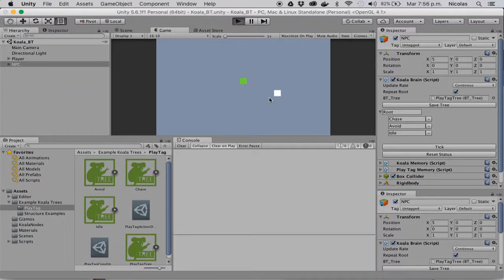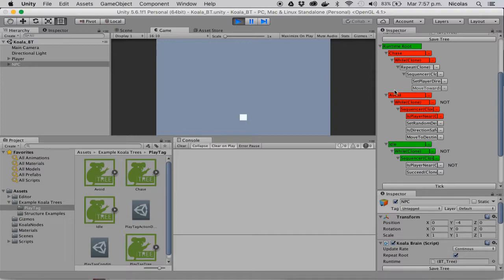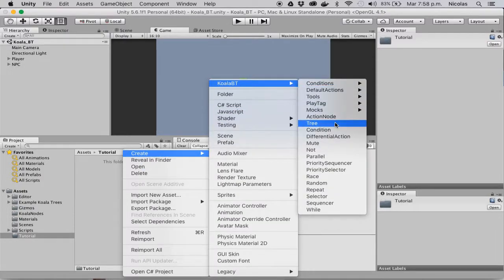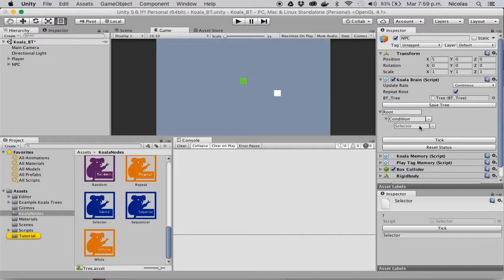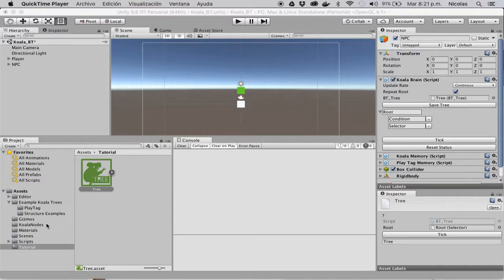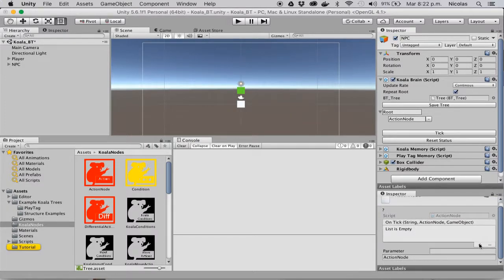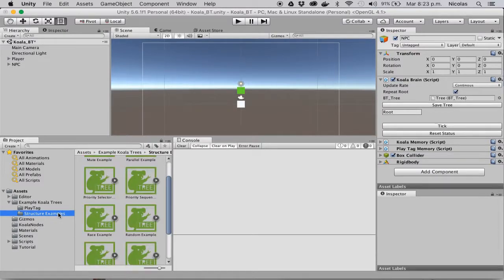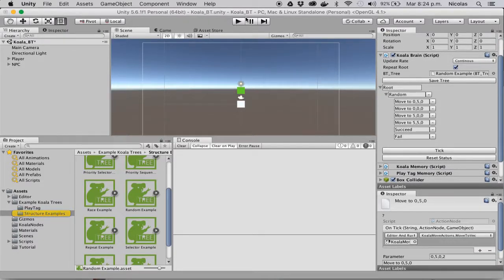Koala Behavior Trees for Unity Features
A quick look at the Koala Behavior Trees asset for Unity, which you can get here:

This asset allows you to create, edit and visualize Behavior Trees without ever leaving the usual unity Inspector. Some of its features are:
+Serialize Trees as Scriptable Objects.
+Easily implement your own Conditions and Actions.
+Reuse trees inside trees.
+Run and Debug inside the Editor (without need for runtime execution)
+14 different structure nodes +10 Example trees + many standard actions and conditions.
+ Uses an Open Source Library (called Scriptable object hierarchy or SoHi) that you can get* at:
*(SoHi is not required to use the Koala BT, since the library already includes its own version of it).